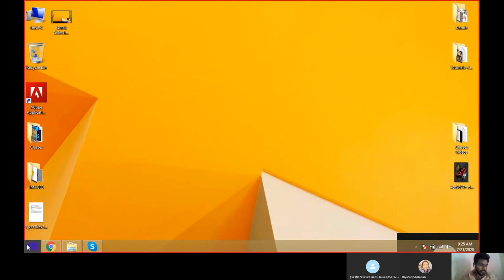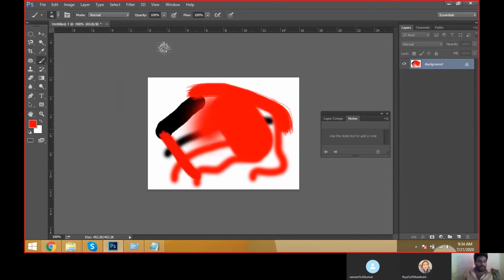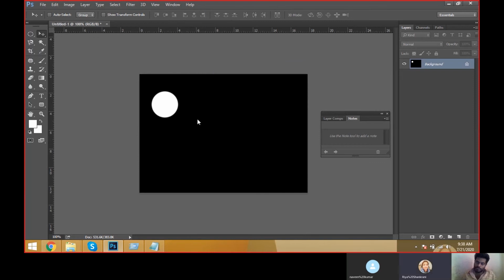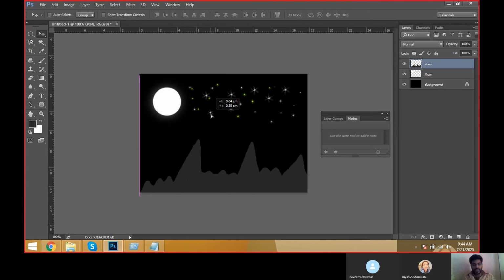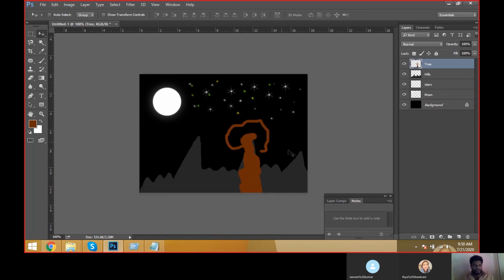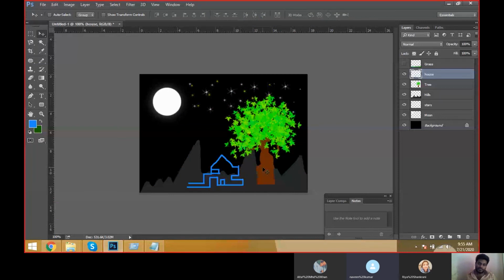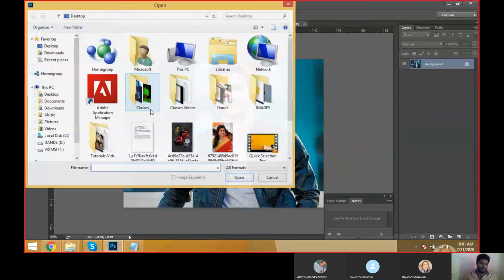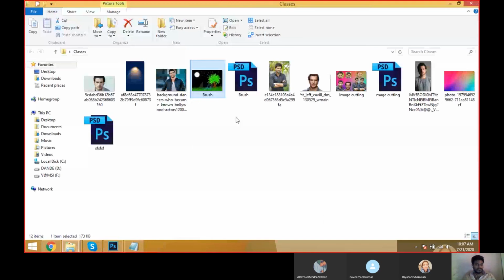Brush Tool - Adobe Photoshop for Beginners - Grafix Trainings